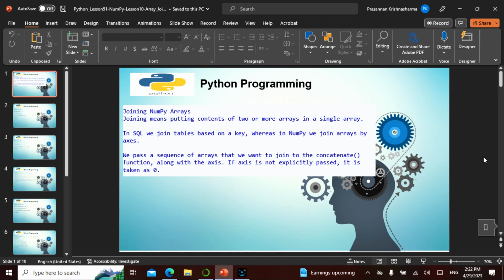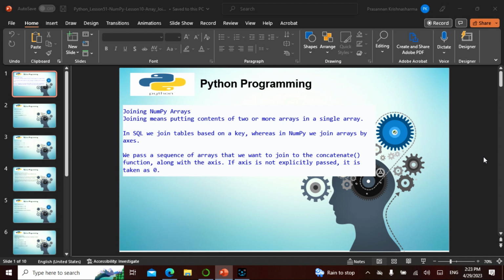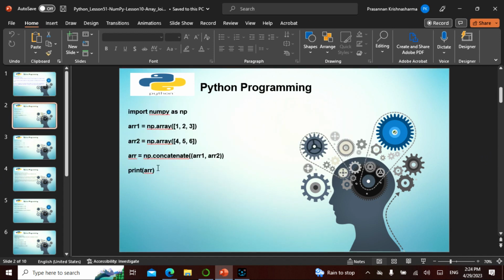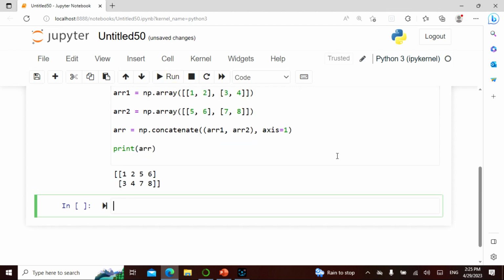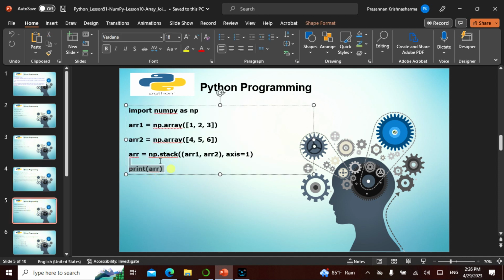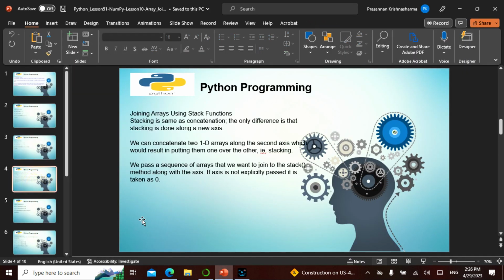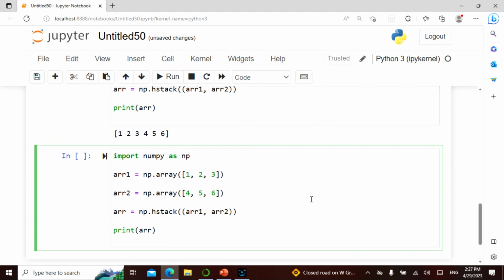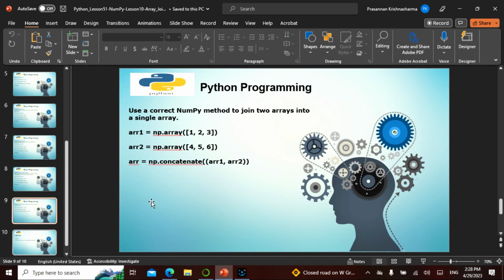Python L51 in English, This video explains NumPy Lesson9,Non Tech People can understand well.